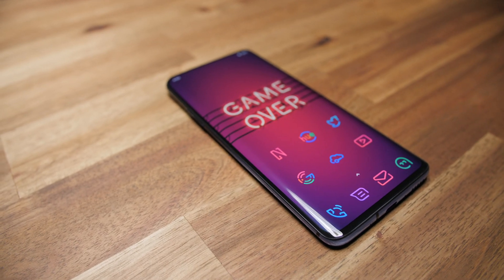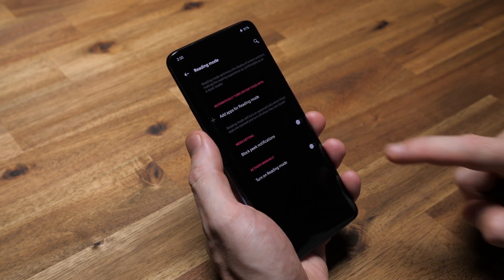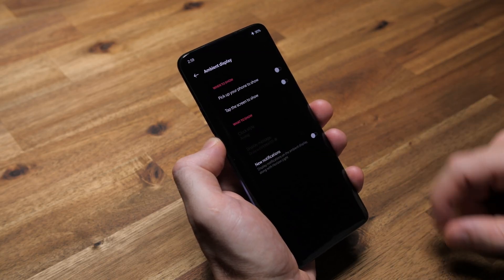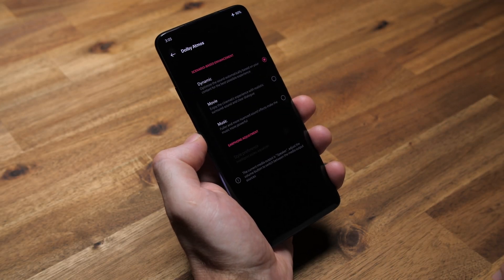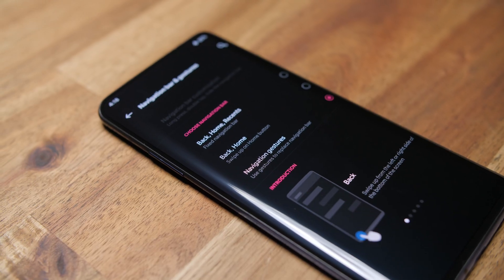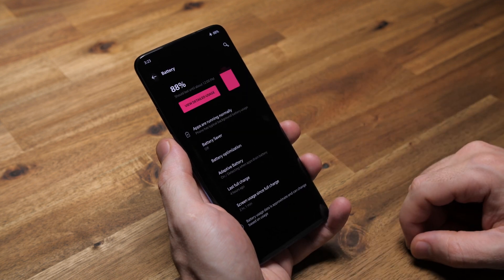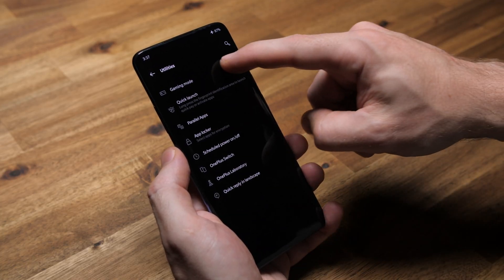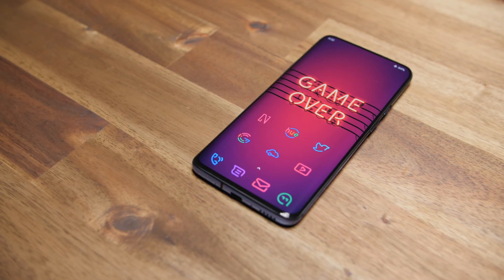How I Setup My OnePlus 7 Pro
Here it is, from device settings to icons and wallpaper, this is how I setup my OnePlus 7 Pro!